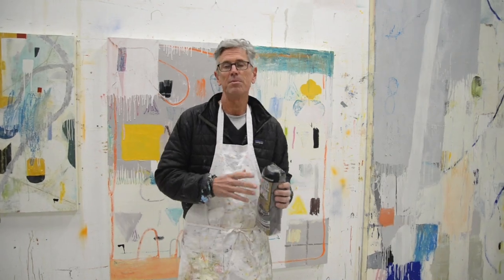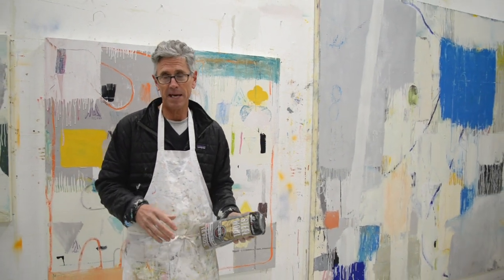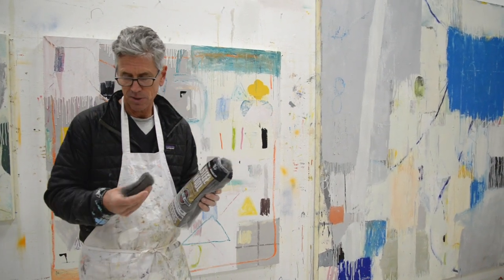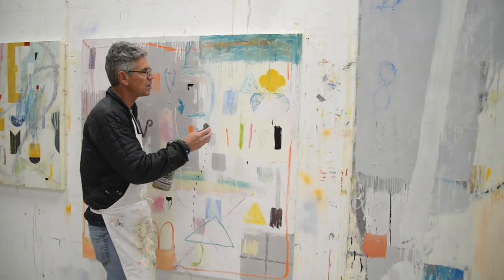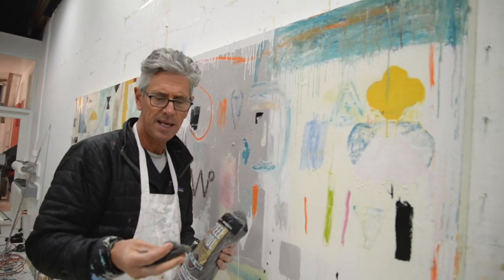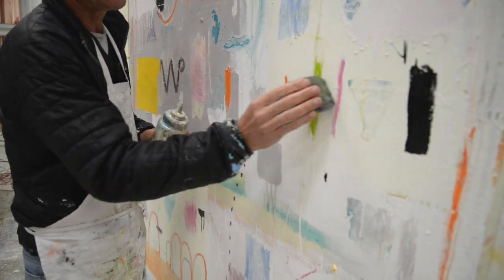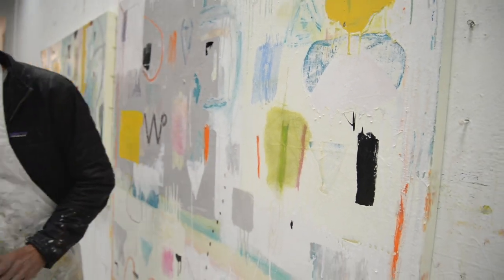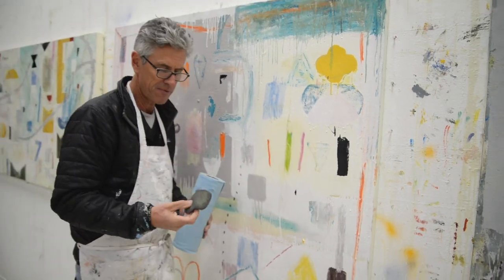How to use steel wool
Here is where you can find Steel Wool Grade #0000